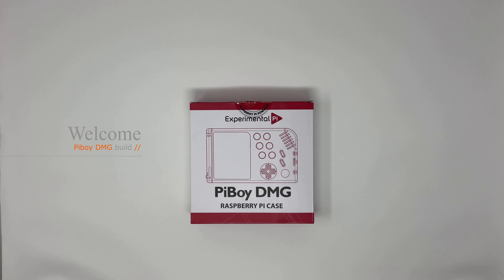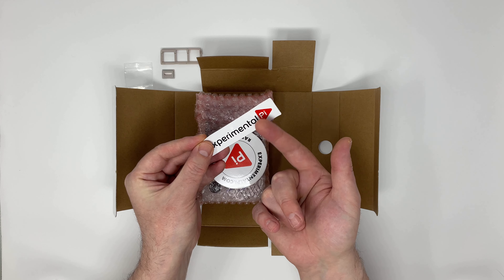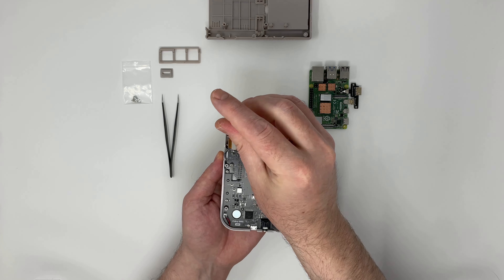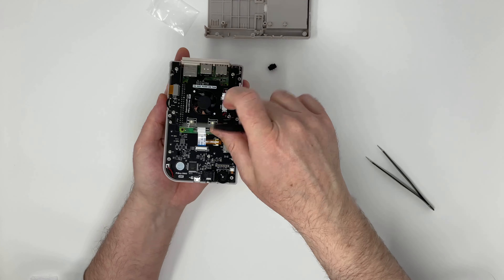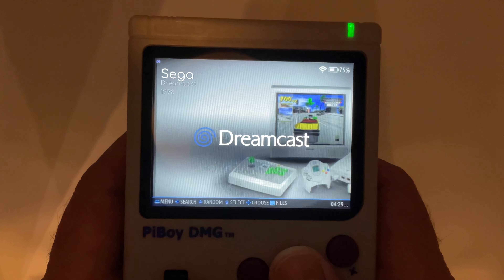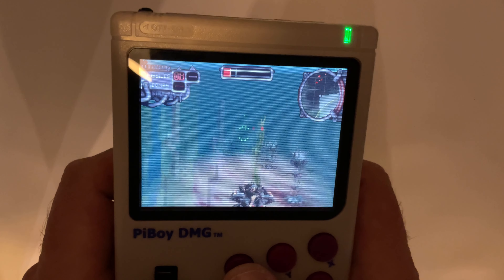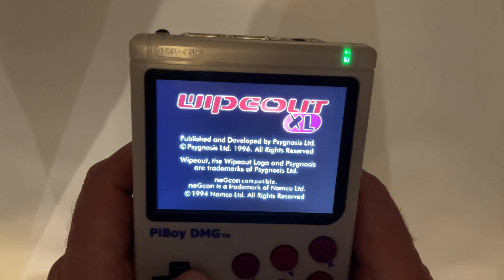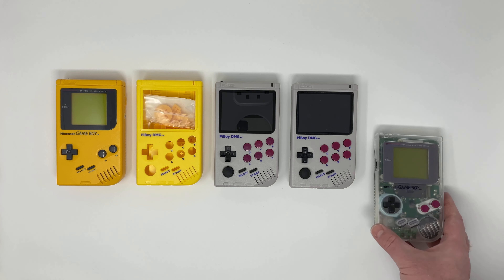ASMR Game boy Raspberry Pi case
Raspberry pi Piboy DMG case assembly and demo